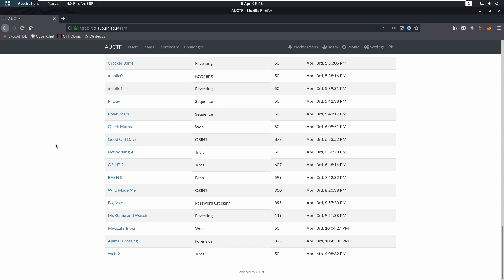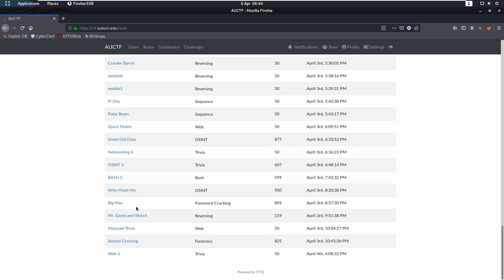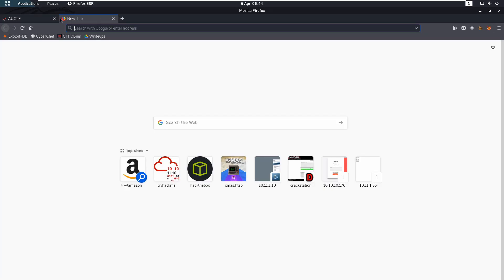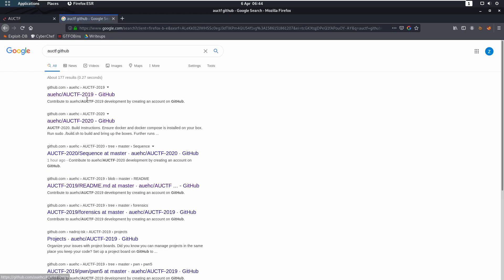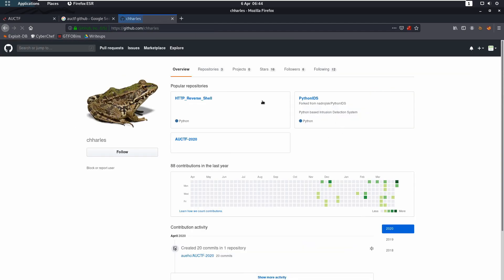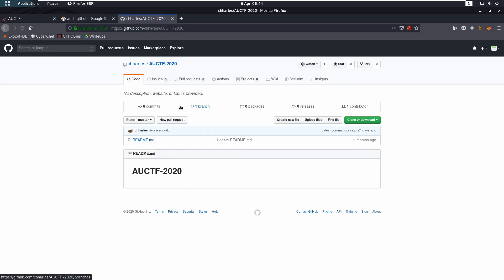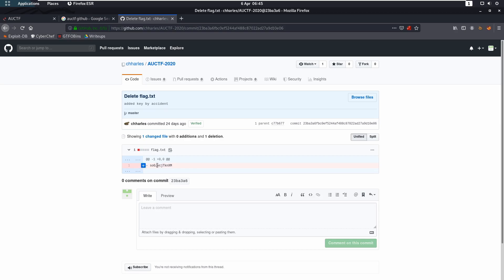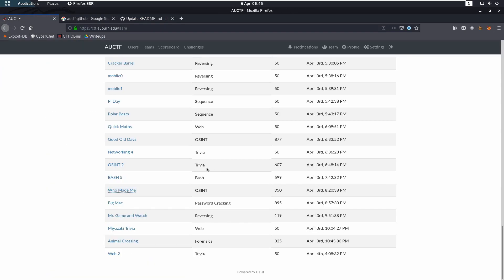AUCTF | Who Made Me (OSINT)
Here we have the solution to the AUCTF Who made me OSINT challenge that finished at 950 points after decaying from 1000.